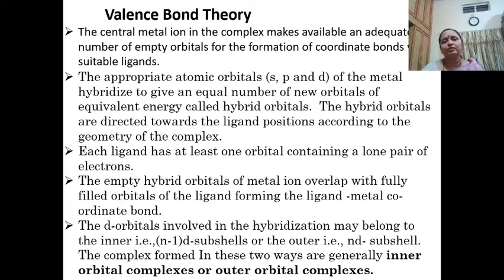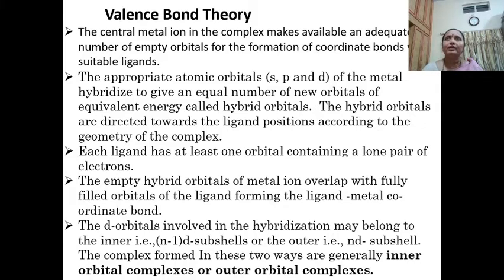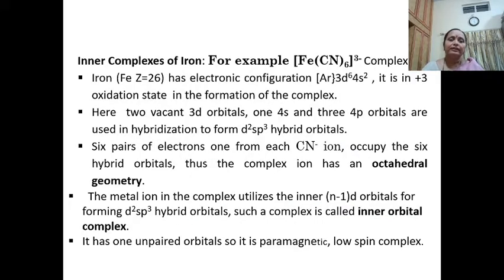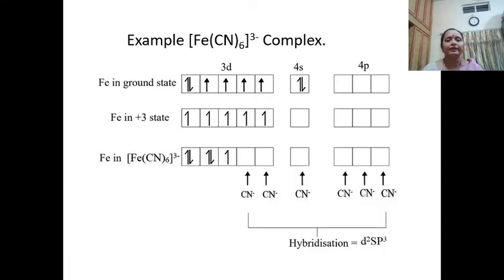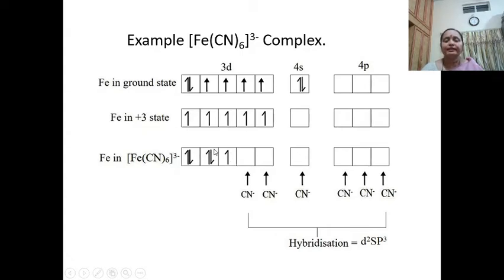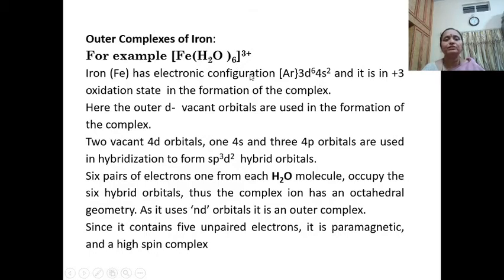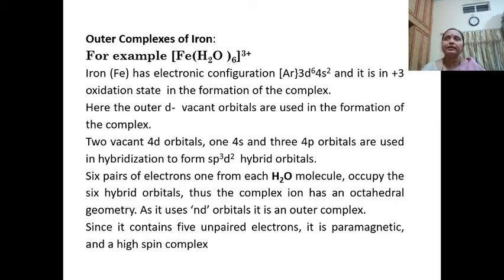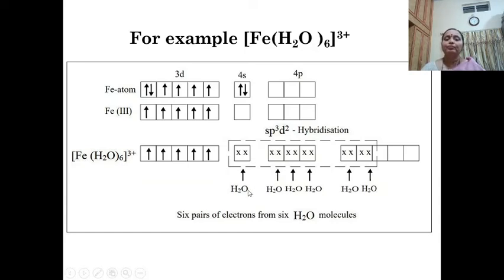14 session B.Sc-IV Valence Bond Theory of Inner and Outer complexes with Coordination number-6 Iron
Coordination Chemistry Inner and outer complexes with Coordination number-6 of Iron.